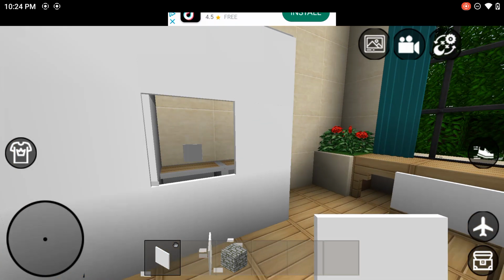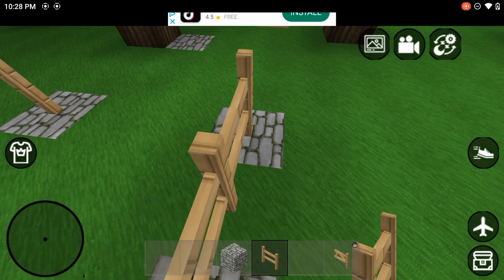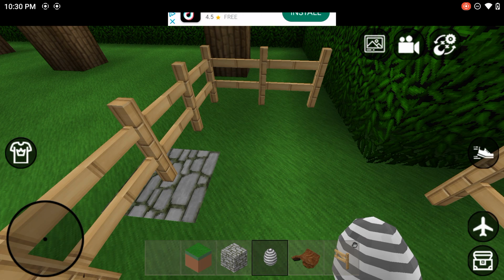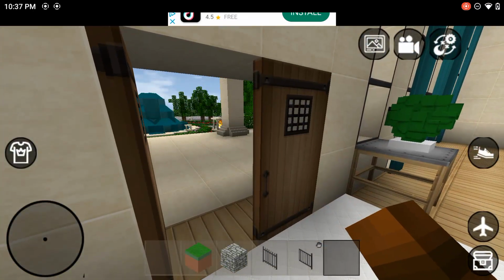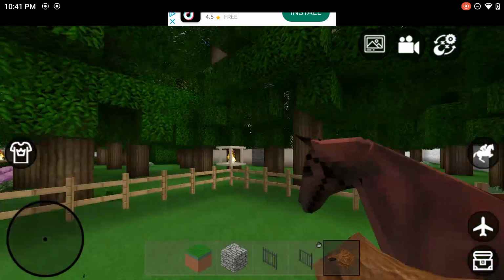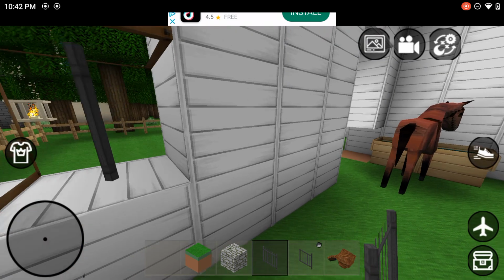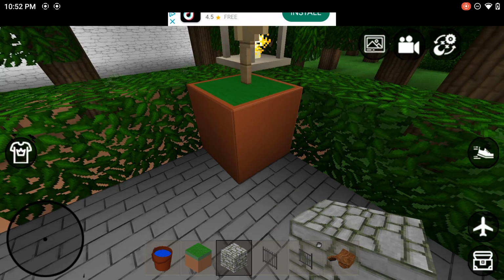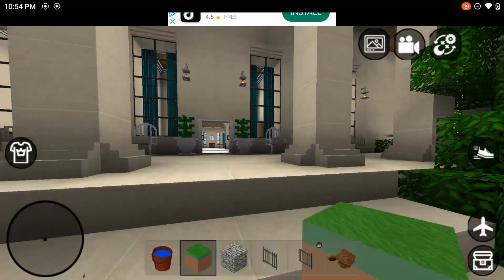playing a crazy Minecraft